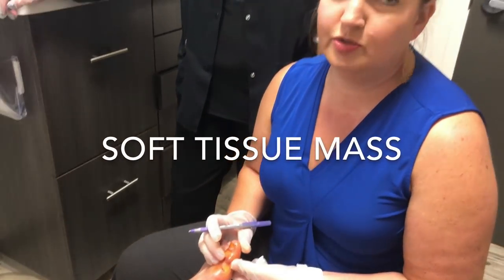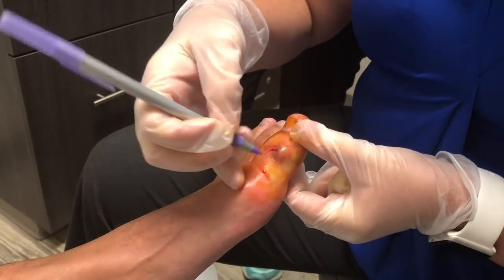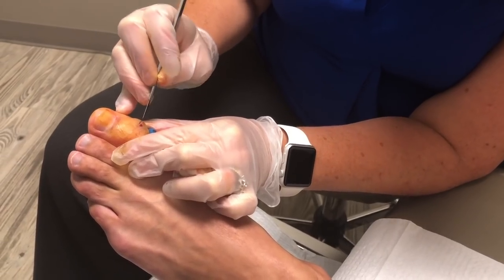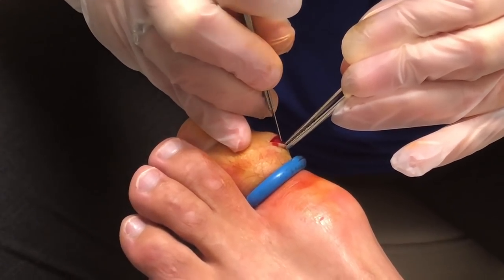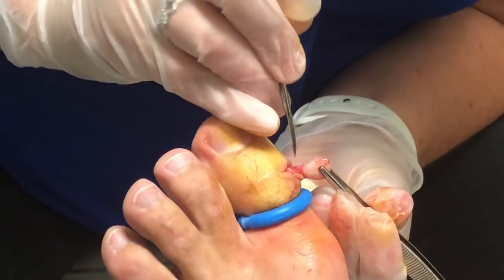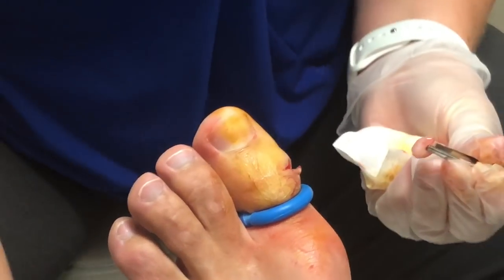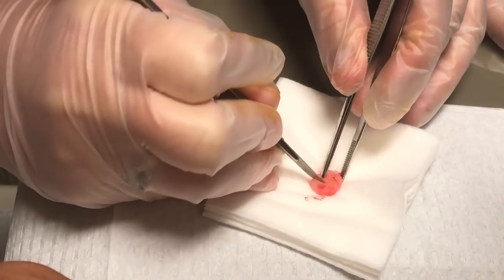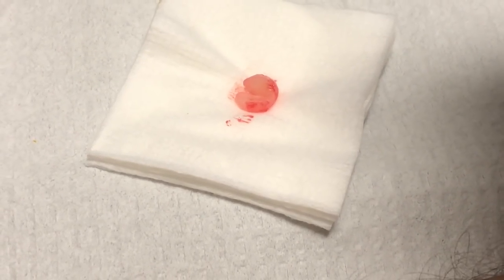2 Year Old Mass Removed From Toe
Dr. Jamie Carter of Lexington Podiatry removes a small fibrous mass from patient's toe that had been present for at least 2 years. This is just another example of MIS (minimally invasive surgery) that can be done right in the office to save the patients higher costs at a surgery center.